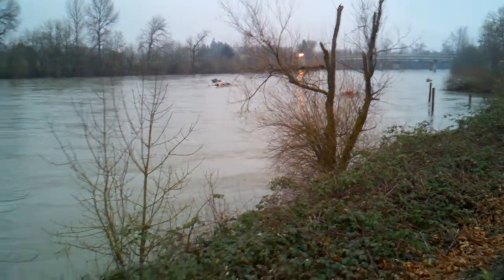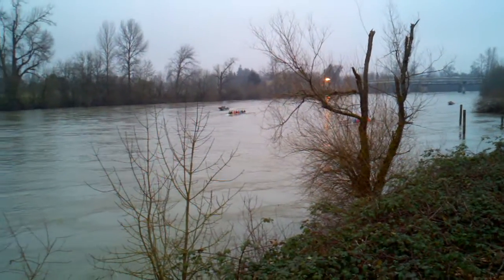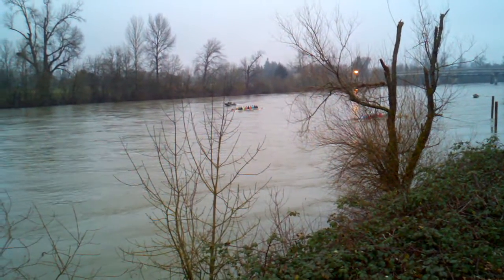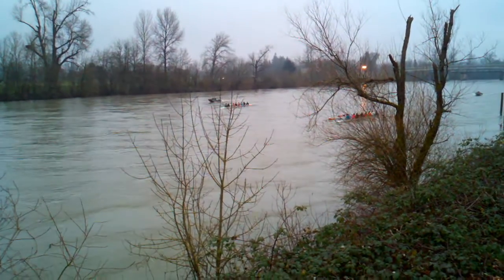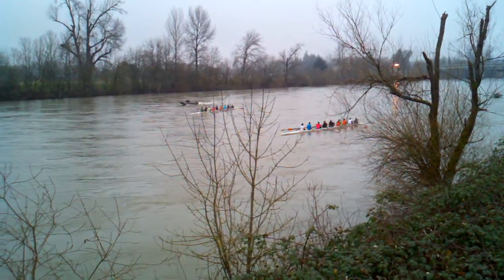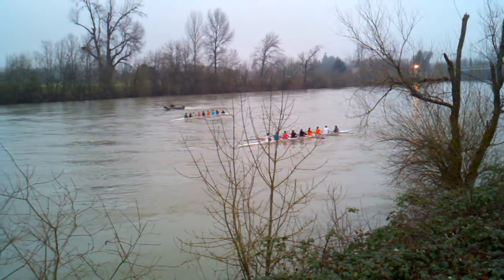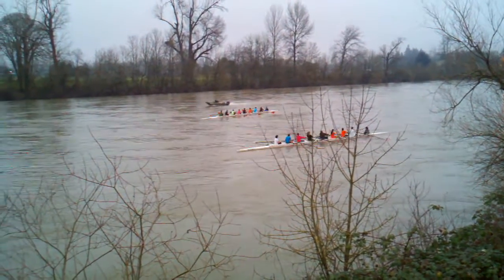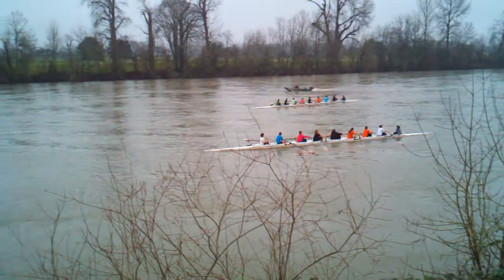Oregon State Rowing